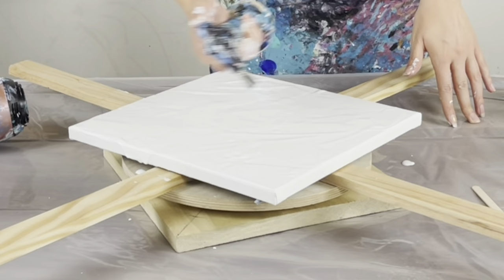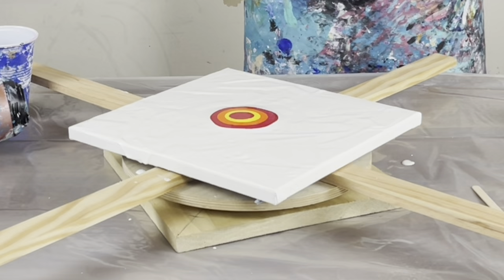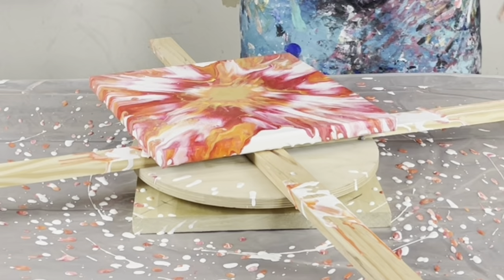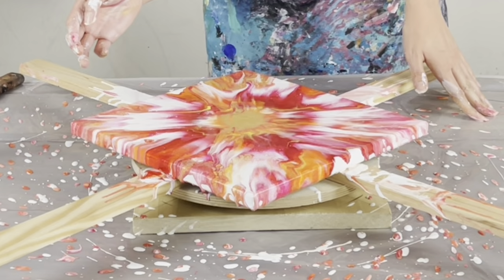My FIRST Turntable Painting! 🤗 ~ Fluid Art | Acrylic Pouring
Hi everyone, this was my first time using the lazy susan turntable I built to create a Dutch pour acrylic painting. I used magenta, orange and yellow, a gold center and a white base. For the Amsterdam paint I used just paint and water and for the Soho gold I added a small amount of creative inspirations gloss medium and varnish. This style of artwork is so unique and created such a beautiful effect. I’ll definitely be doing more of these!

All of my artwork is for sale.

Amazon Storefront